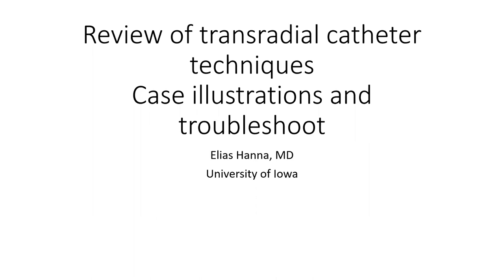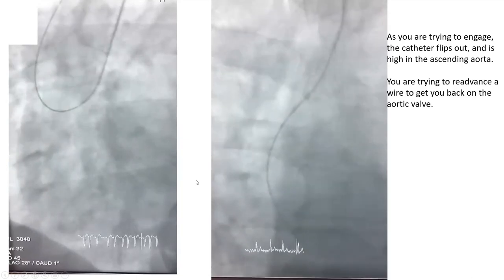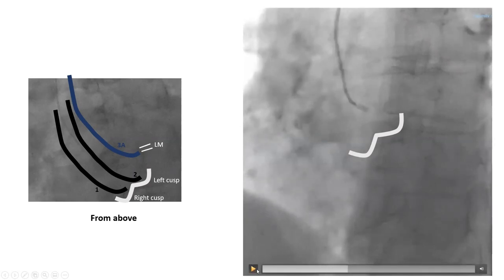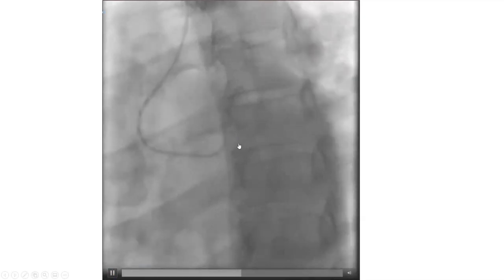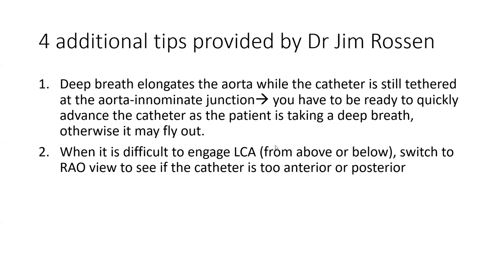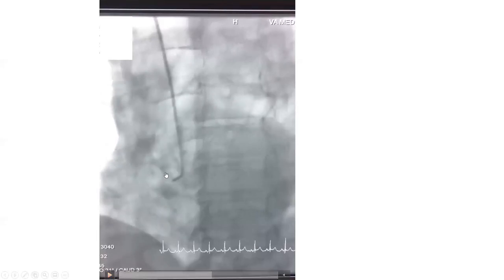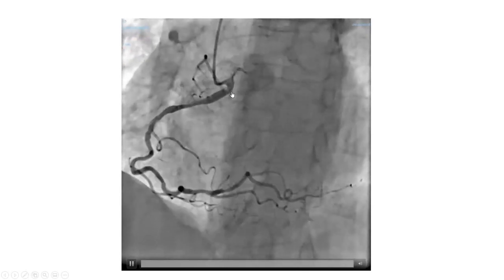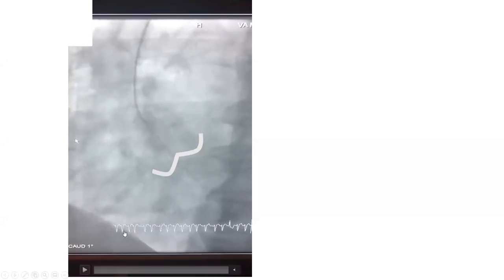Review of radial catheter techniques: case illustrations + troubleshooting (what is the next step?)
***May also review my other talks related to coronary engagement and catheter manipulations***
0:00 Ascending aorta access and left coronary engagement:
   0:00 Get from descending to ascending aorta (R or L radial). Next steps?
   06:06 and 18:03 Catheter flips out onto the ascending aorta. Next steps?
   08:25 Too sharp ascending aortic angle. Next steps?
   12:50 Review of general LCA engagement (case illustrations)
   15:39 Critical point in LCA engagement
   21:30 Advanced case of sharp innominate-to-aorta angulation. Next steps?
   25:25 LCA maneuvers in difficult cases: above vs below
   31:00 Go from LCx to LAD. Which maneuver?
   33:41 Catheter disengages with each injection. Next steps?
   35:38 Guide engagement and switching between various techniques of LCA engagement
   37:20 Four additional tips
42:48 RCA engagement troubleshooting. Next steps? Standard takeoff and anterior takeoff (48:28)
52:20 Left subclavian/LIMA troubleshooting. Next step if you cannot engage the subclavian? Next steps if you cannot advance a wire in the subclavian?
58:29 LV access
1:02:08 Radial wire goes into the right carotid. Next steps?